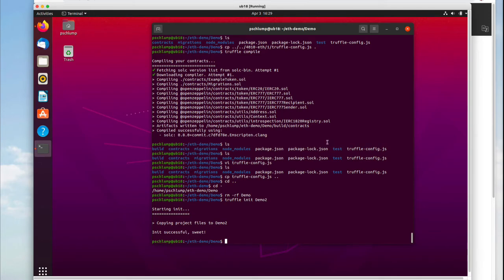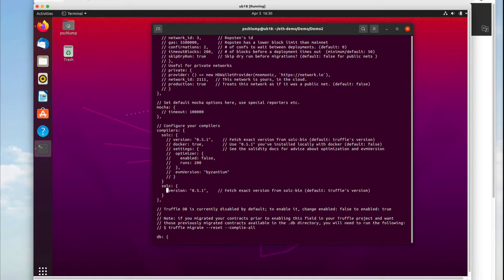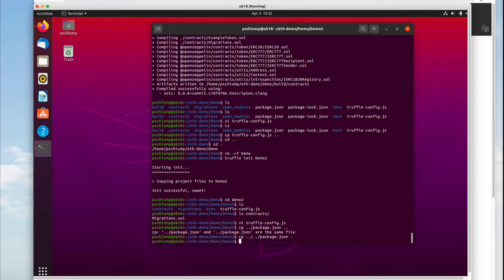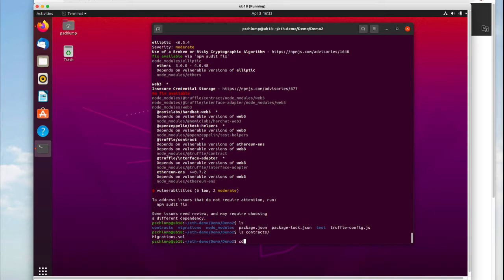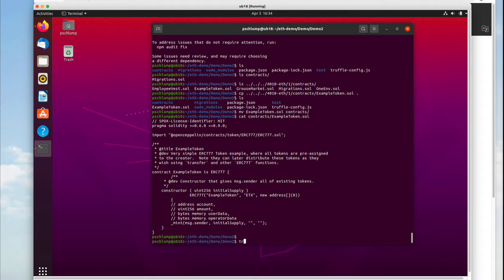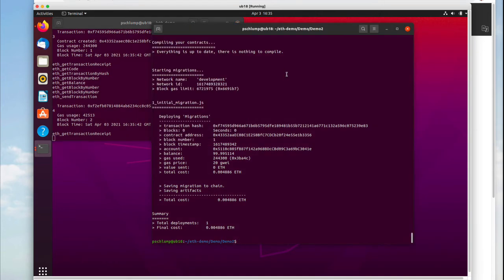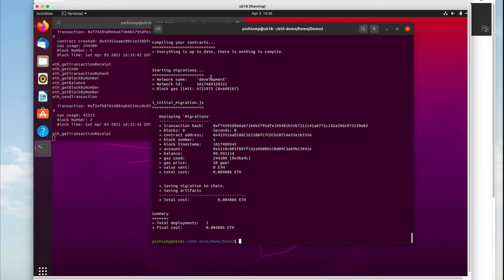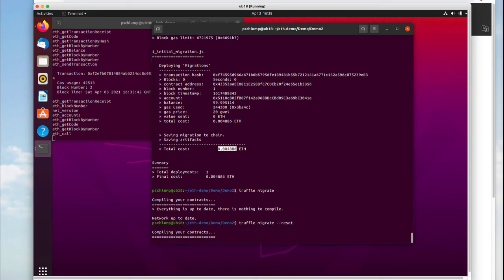4010 L15 pt4 hello world truffle solidity